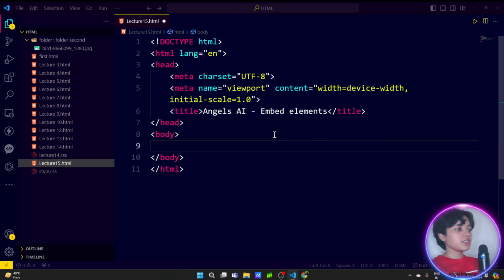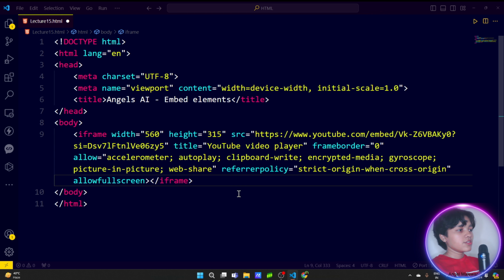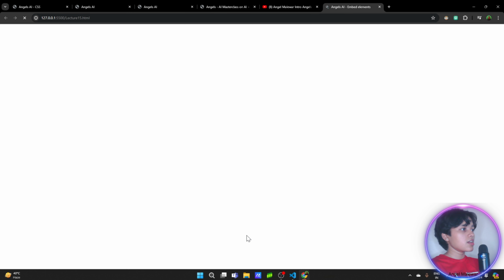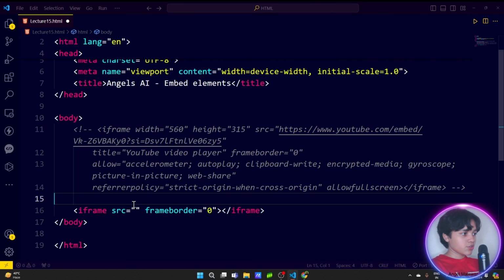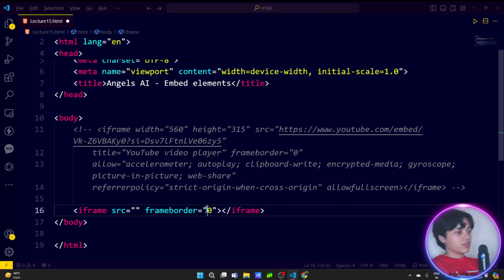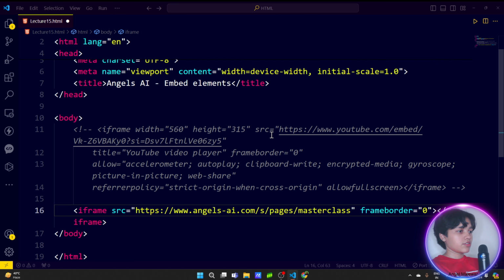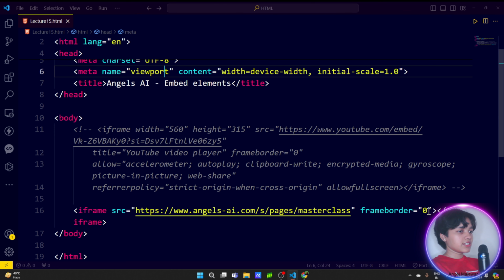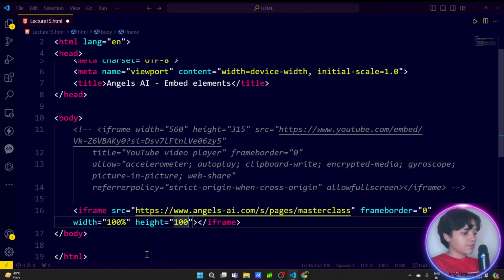#15 Build Websites Like a Pro: HTML & CSS Mastery for Beginners! 💻✨- Angel Malewar